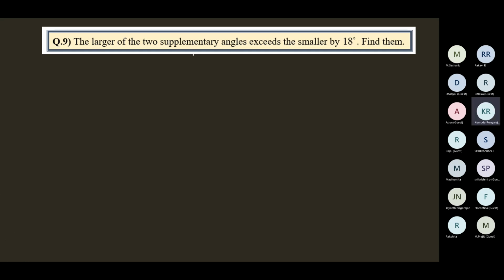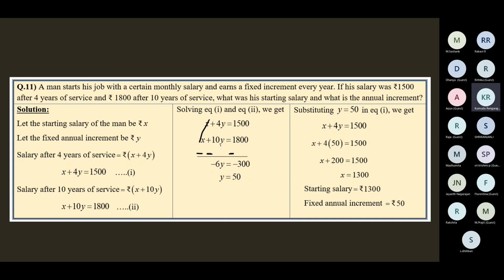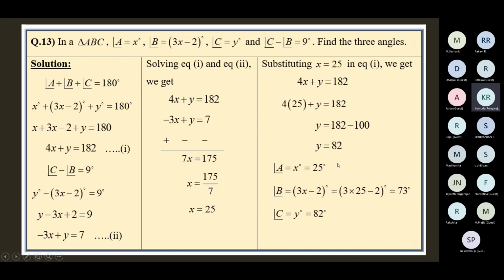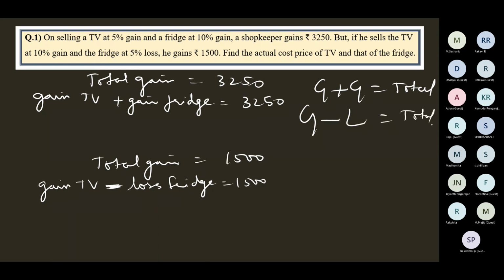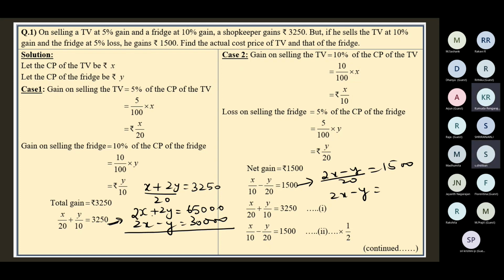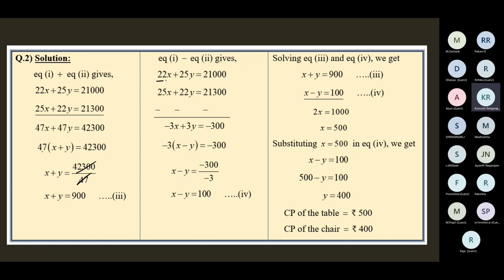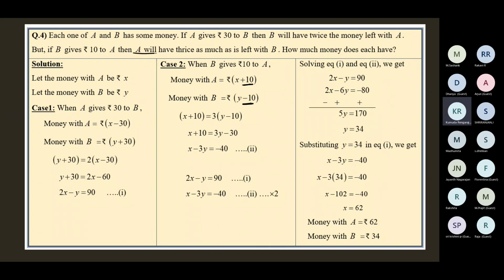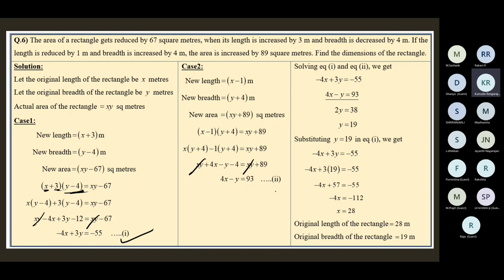CBSE-X-Linear Equations-Session 2(25/03/2023)